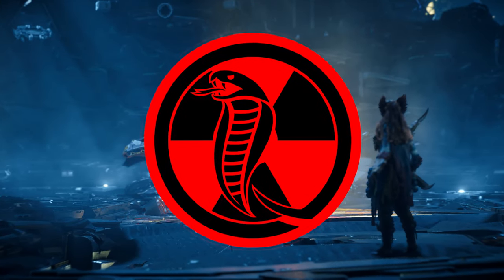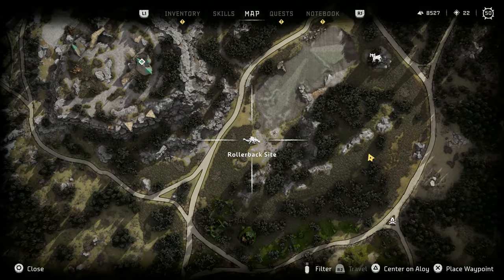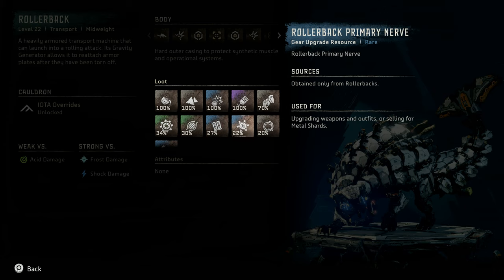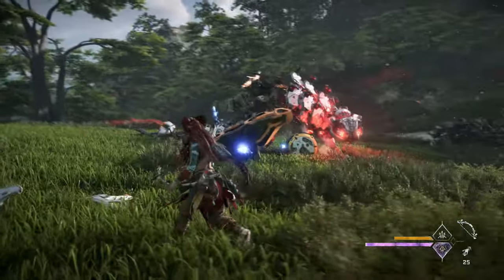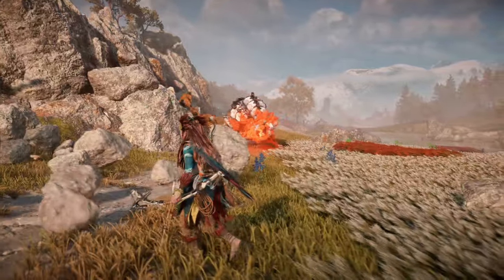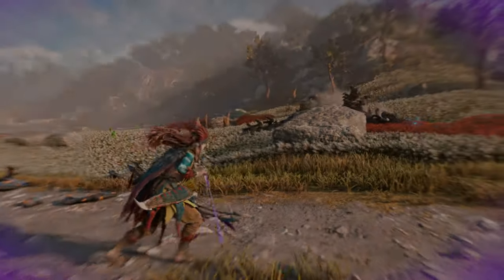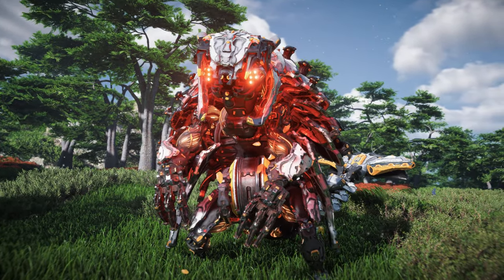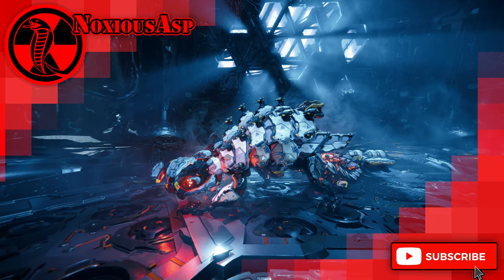ROLLERBACK - Everything You Need To Know - Horizon Forbidden West Machine Spotlight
The Rollerback is one of 23 new machines introduced in Horizon Forbidden West. In this episode of Machine Spotlight, I cover everything about the Rollerback including:

-Spawn points
-Strengths and Weaknesses
-Combat
-Overriding
-Apex Variant
-Loot

LINKS!

Chapters:
0:00 Introduction
1:11 Locations
2:07 Datapoint
2:42 Apex Variant
3:20 Weakpoints
5:02 Combat
6:33 Overriding
8:17 Conclusion